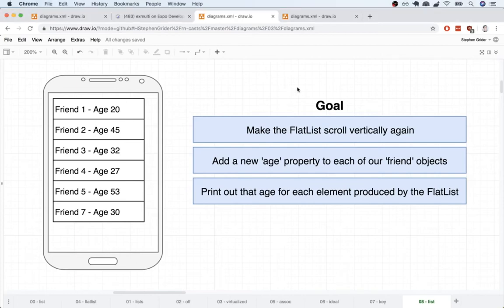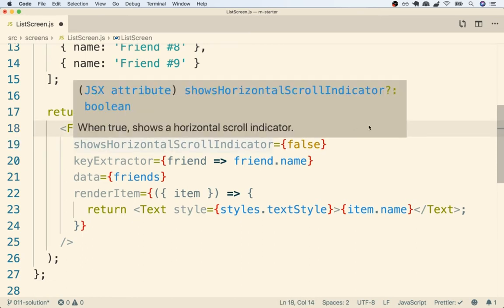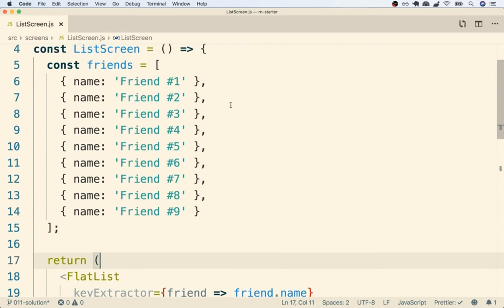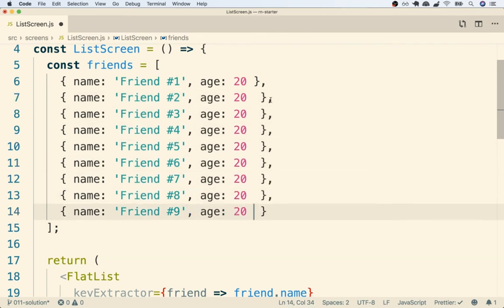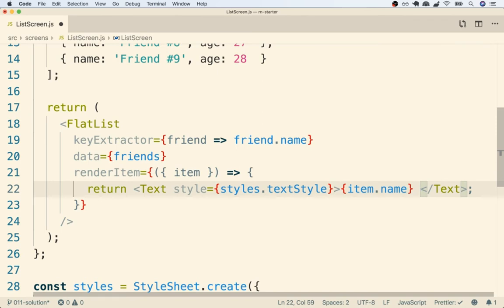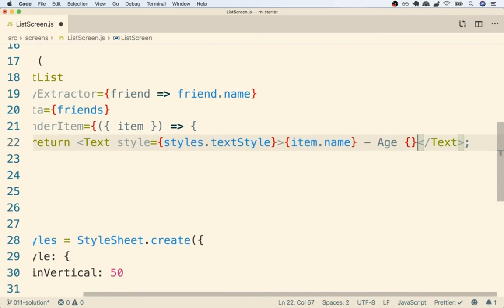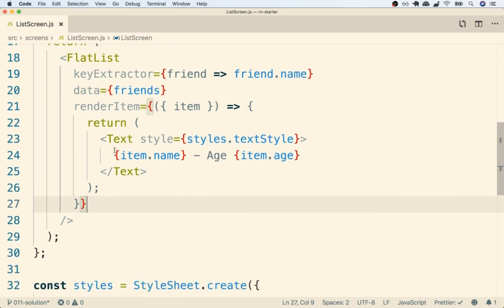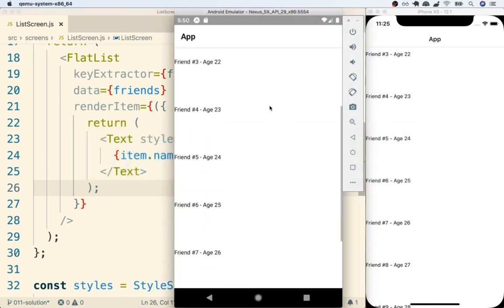React Native + Hooks Course Chapter#3 "List Building - With Style!" Part#18 "Exercise Solution"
If you're tired of spinning your wheels learning Swift or Android, this is the course for you.

Authentication? You will learn it.  Hooks? Included.  Navigation? Of course!

This course will get you up and running with React Native quickly, and teach you the core knowledge you need to deeply understand and build React components for mobile devices.

Both OSX and Windows supported - develop iOS or Android!

This course includes content on both v0.62.2 and the legacy v0.30.x, which is widely used in industry.

We'll start by mastering the fundamentals of React, including JSX, “props", “state", and event handling. Source code is provided for each lecture, so you will always stay up-to-date with the course pacing.  Special attention has been paid to creating reusable components that you'll be able to make use of on your own fantastic projects.

React Native is an excellent solution for developing apps on mobile in a fraction of the time it takes to make an equivalent iOS or Swift app.  You'll love seeing your changes instantly appear on your own device, rather than waiting for Swift/Java code to recompile!  This quick feedback loop, along with excellent cross platform support, is what has catapulted React Native to the top must-have skill for Javascript engineers.

If you are new to React, or if you've been working to learn it but sometimes feel like you still don't quite 'get it', this is the React course for you! To learn React you have to understand it.

Learn how to use React's custom markup language, JSX, to clean up your Javascript code

Master the process of breaking down a complex component into many smaller, interchangeable components

Grasp the difference between “props" and “state" and when to use each

Render interactive, media-rich components in beautifully styled apps

Develop apps that are unique, fun, and responsive

Build on both Android and iOS platforms

Master integration with Firebase for user authentication

Learn the core principles of navigation with React Native

I've built the course that I would have wanted to take when I was learning React Native. A course that explains the concepts and how they're implemented in the best order for you to learn and deeply understand them.

Who this course is for:
This course is for anyone looking to make native apps with React Native